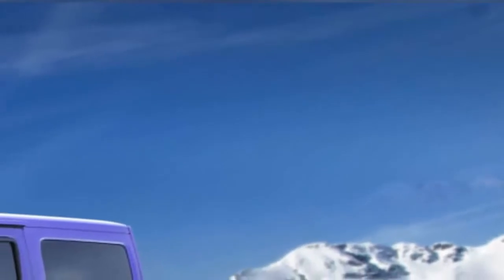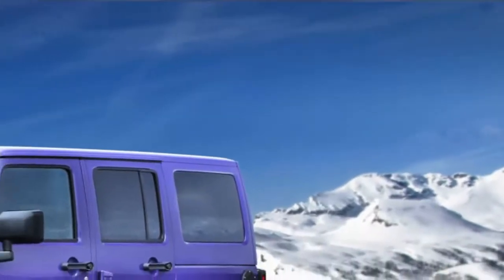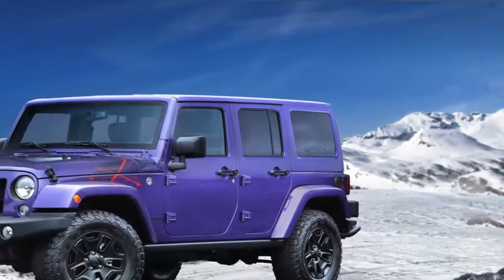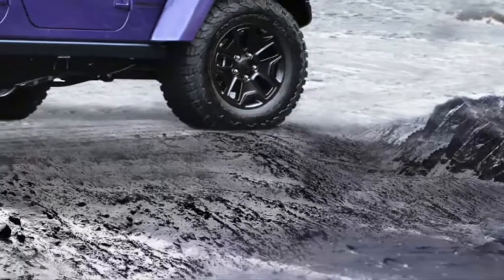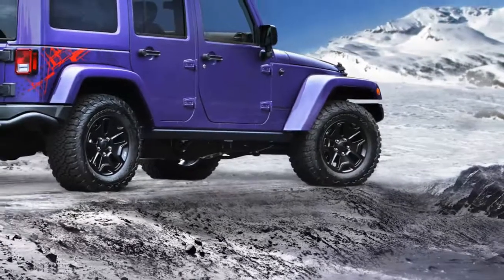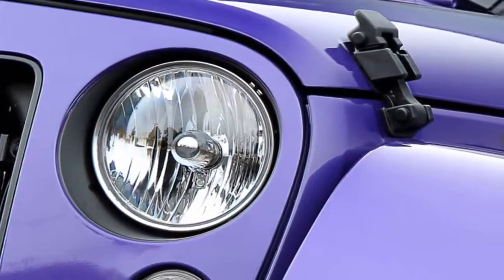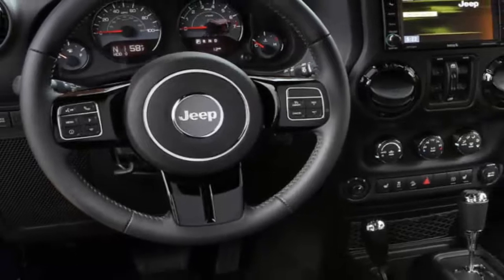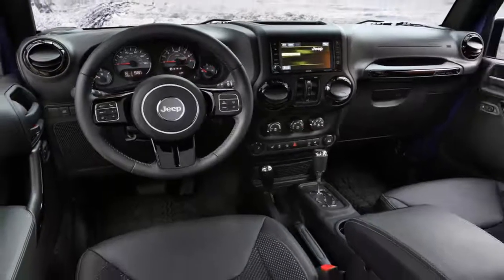2016 Jeep Wrangler Backcountry Purple’s Back